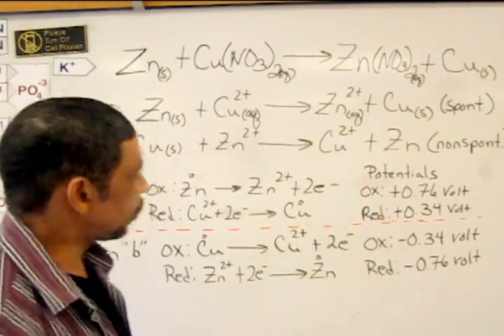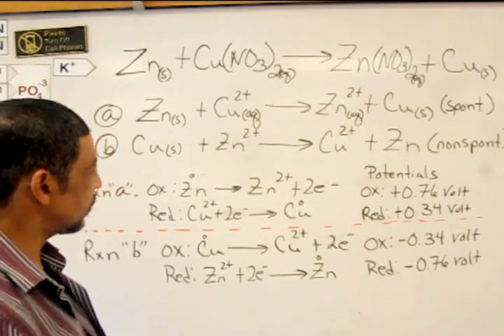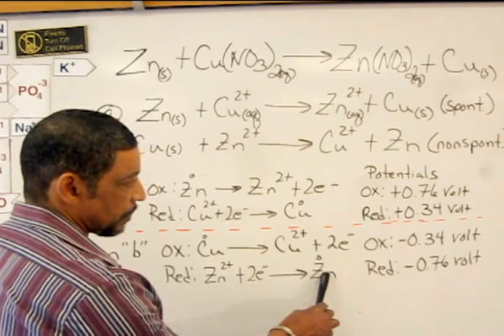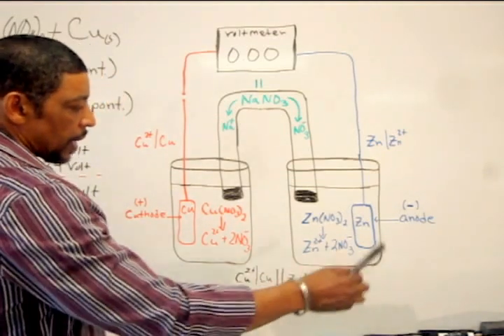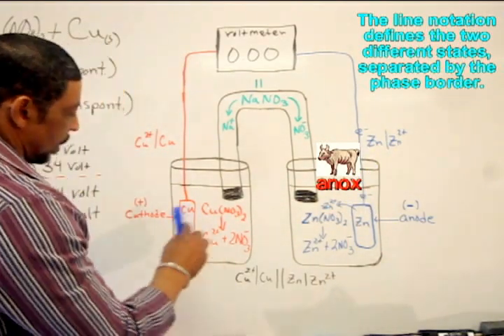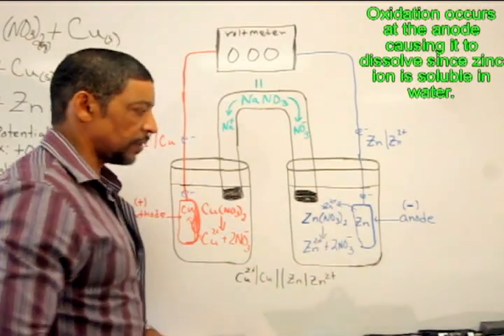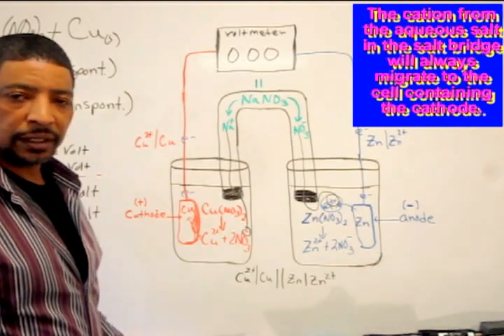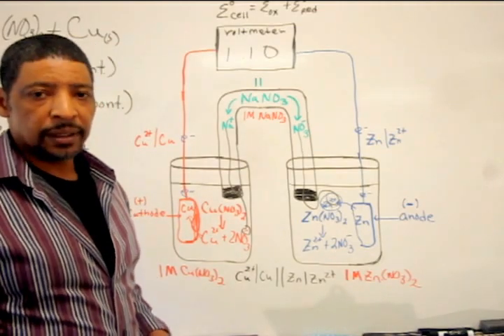ELECTROCHEMICAL CELLS (REVISED VERSION) BY MR. B.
Explains how chemical energy is converted to electrical energy in a Voltaic Cell.